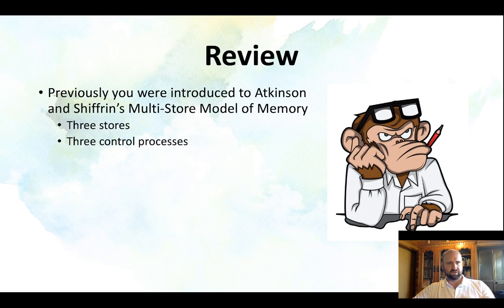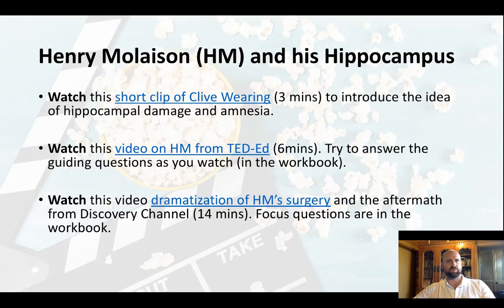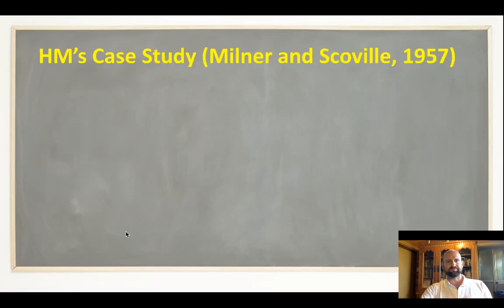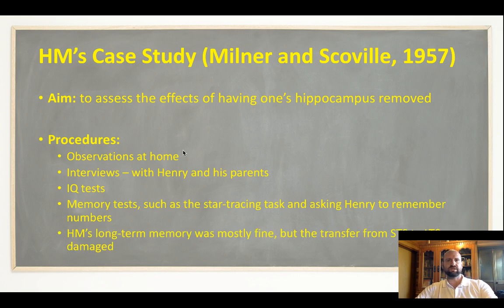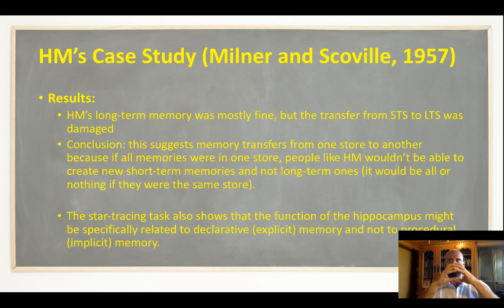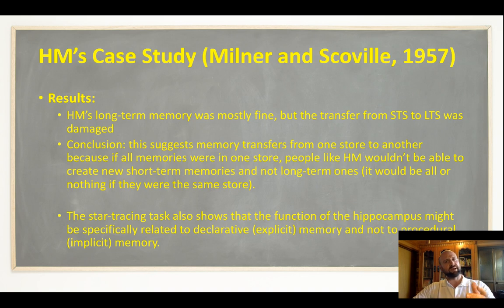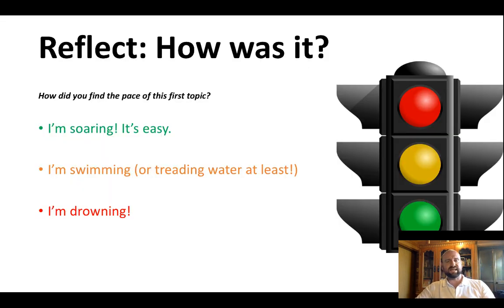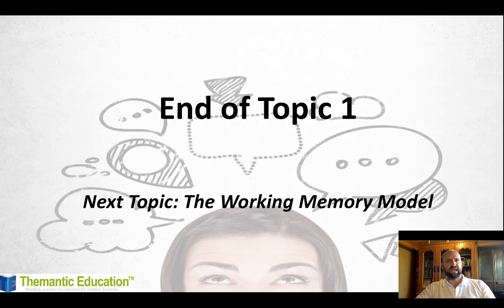Lesson Overview 4.1c Ch4 PTSD Teacher Support Pack (TSP)